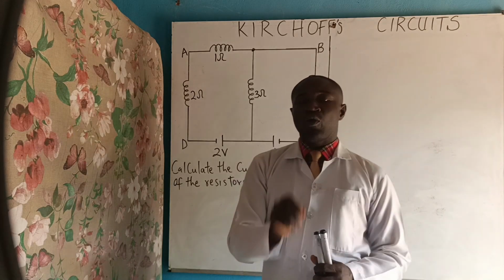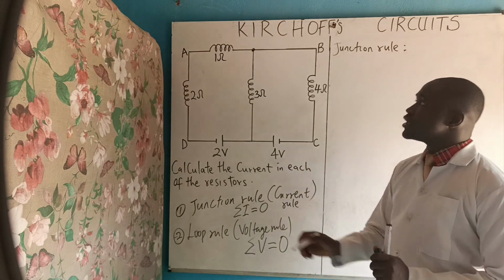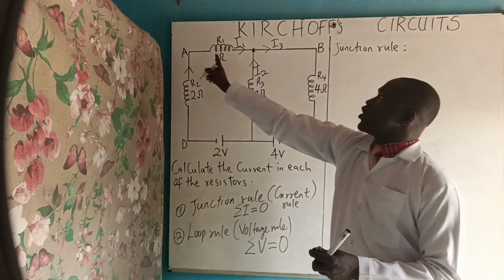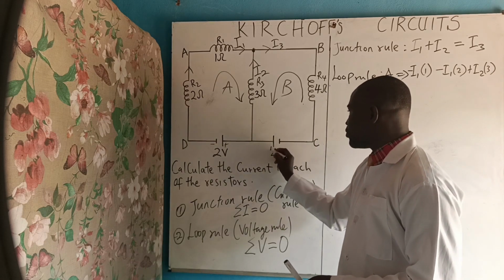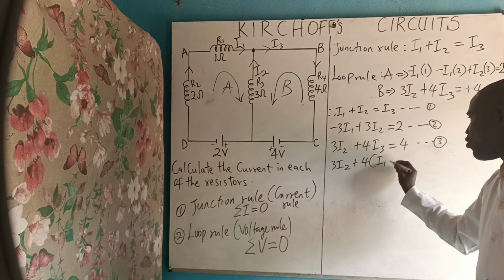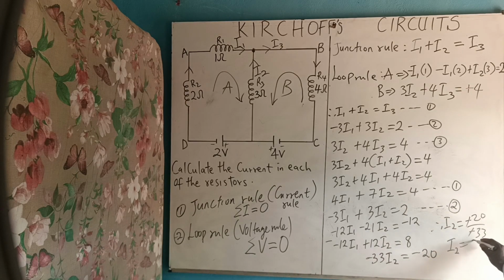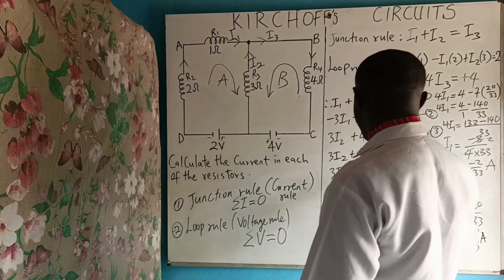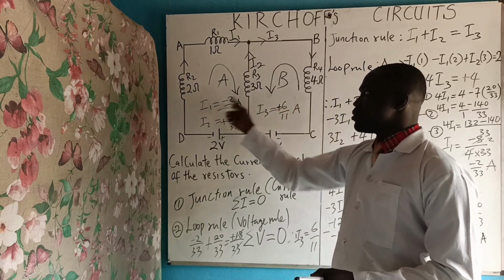Kirchoffs Circuits and It's Calculations